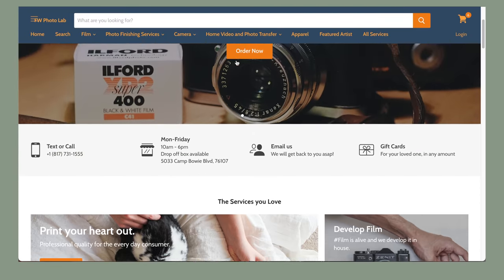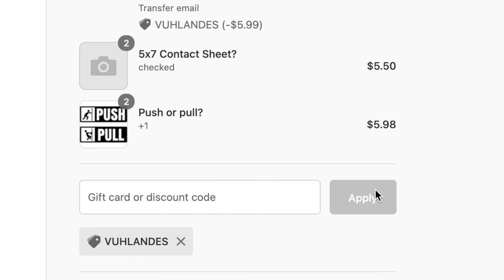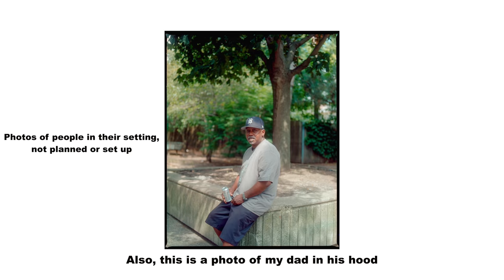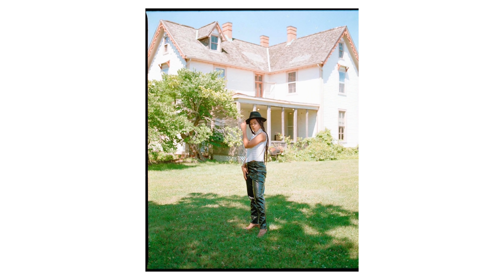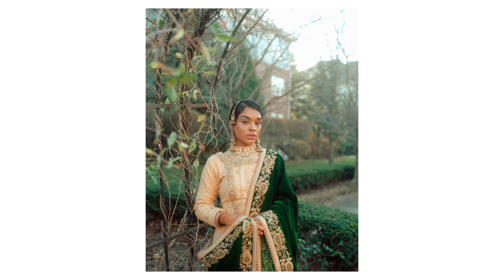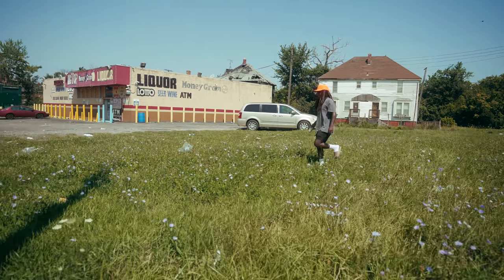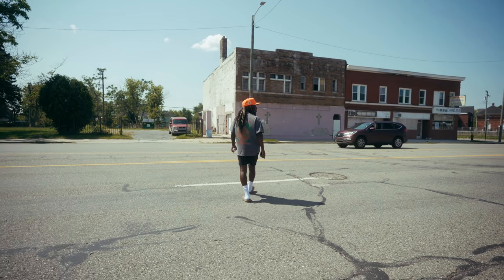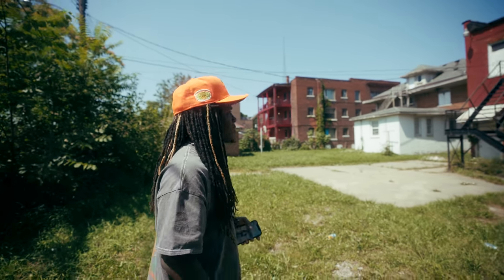How to find the BEST photography locations in YOUR City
Here are some tips to finding dope locations no matter where you are in the world!